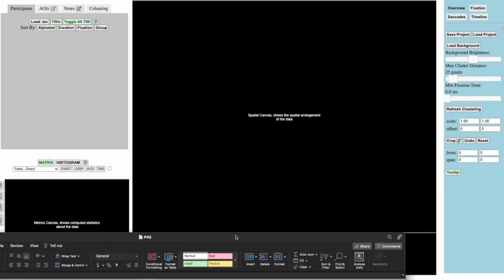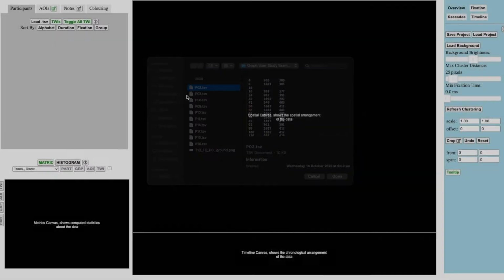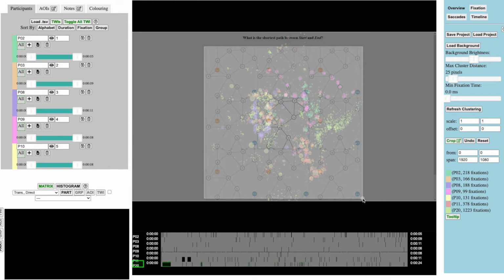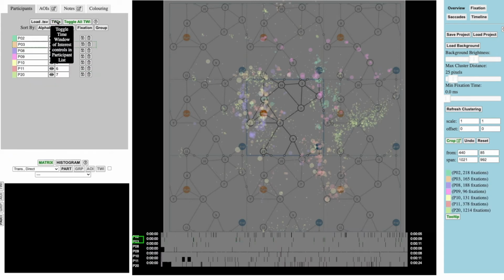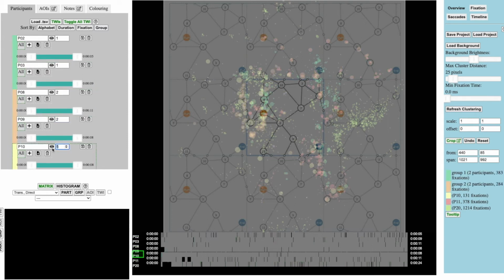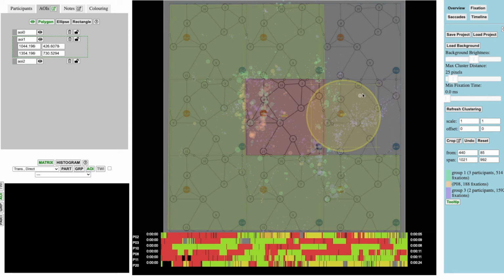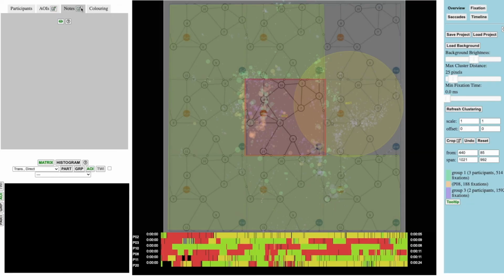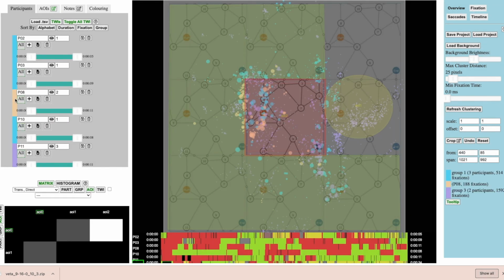webVETA setup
00:00 Setup
00:05 TSV Data Structure
00:37 Getting Started: Loading Your TSV Data
01:38 Getting Started: Loading a Background
02:10 Getting Started: All other Overview Tab Features
03:30 Getting Started: Participants Tab Features
05:35 Getting Started: AOI Tab Features
06:49 Getting Started: Participant Data Export
07:20 Getting Started: Notes Tab Features
08:04 Getting Started: Colouring Tab Features
08:18 Save and Load Projects